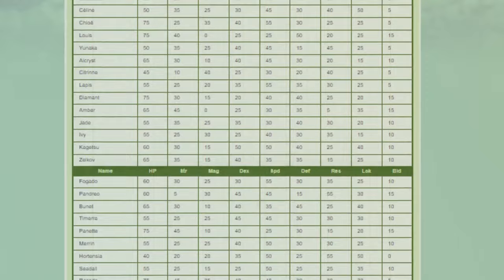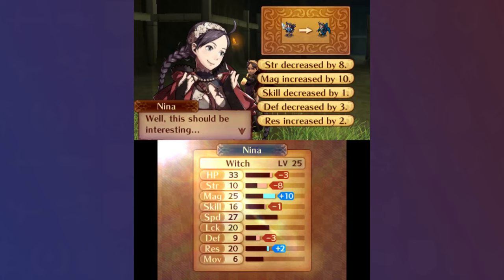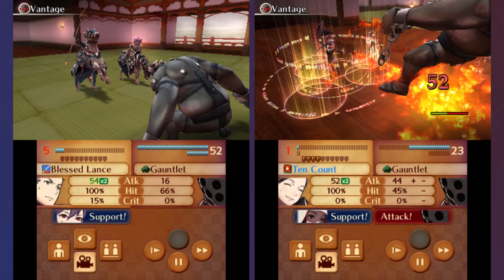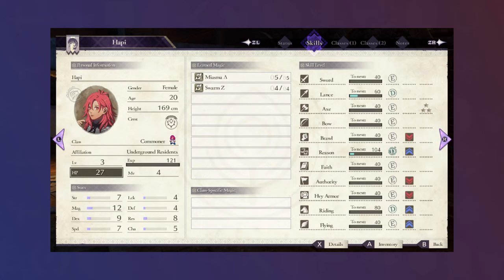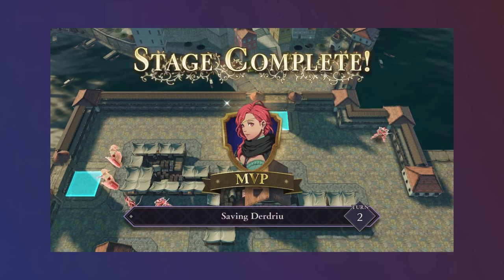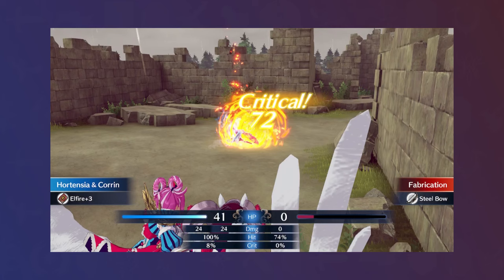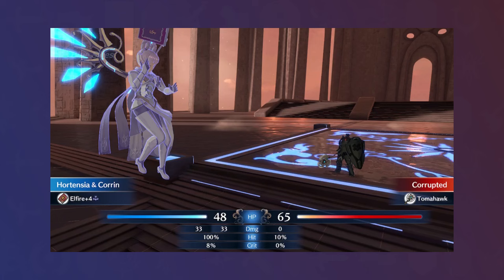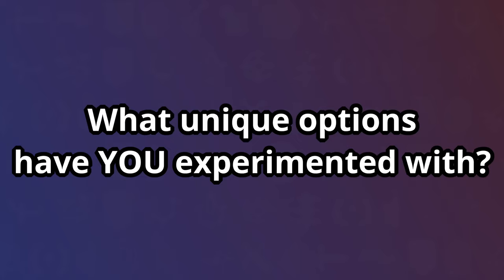Unit Build Showcase: Mages Gone Wicked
There is a lot of creativity to be had in fully engaging with all the systems that let you manipulate how a unit performs. I would like to demonstrate how you can utilize units in ways that aren't just entertaining, but also high performing under your personal goals.

Let me know what unique experiences you've had with various units! I know there are a lot of creative minds out there, and I'd love for your voices to be heard.

0:00 Introduction
1:02 Vantage!Witch Nina
9:38 Tank OHKO Hapi
16:11 Combat Hortensia